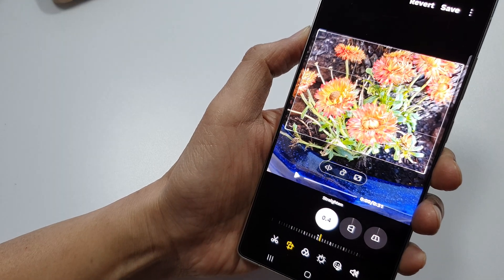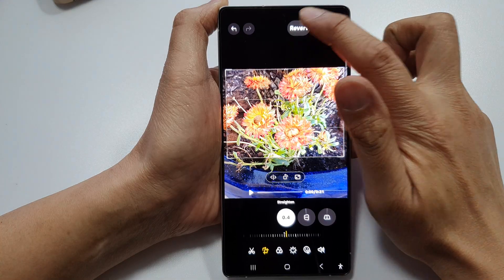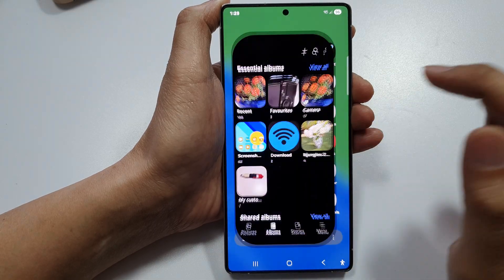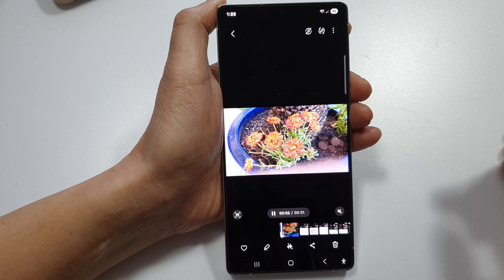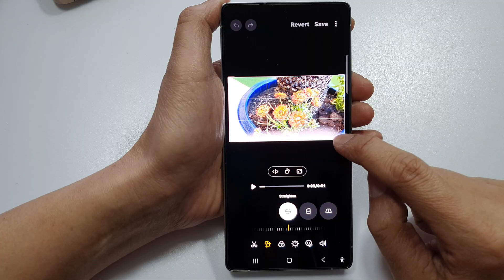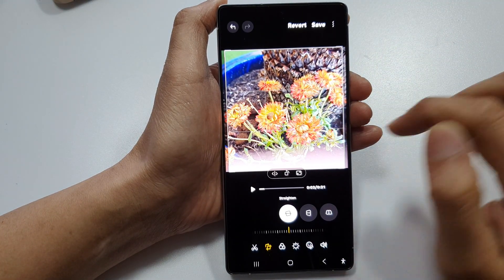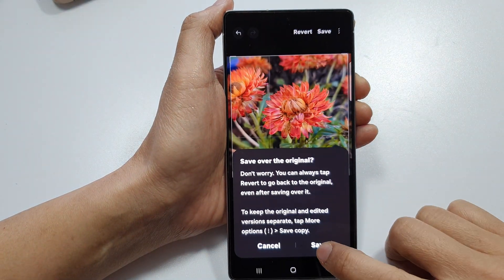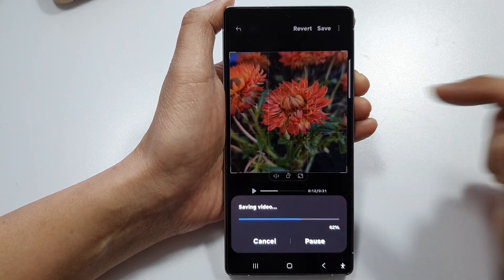How to Crop a Video on Samsung Galaxy S25/S24/S23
How to Crop a Video on Samsung Galaxy S25/S24/S23 - Want to remove unwanted parts of your video on your Samsung phone? Whether you're editing for social media or saving storage, this quick tutorial shows you how to crop videos directly on your Galaxy S25, S24, or S23 without needing any third-party apps!

📌 This video also covers topics:
✅ How to crop videos without third-party apps on Samsung
✅ Using Samsung Gallery to edit and trim videos
✅ Editing videos for TikTok, Instagram, or YouTube on Galaxy phones